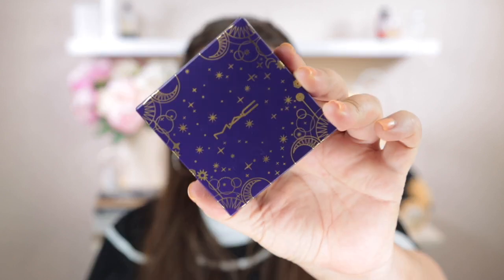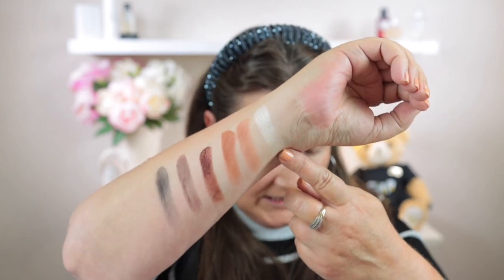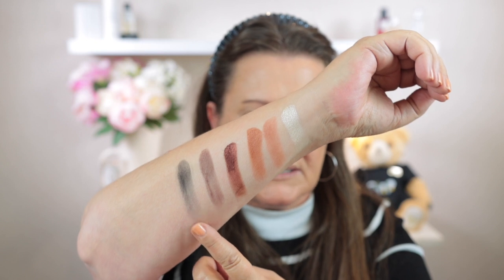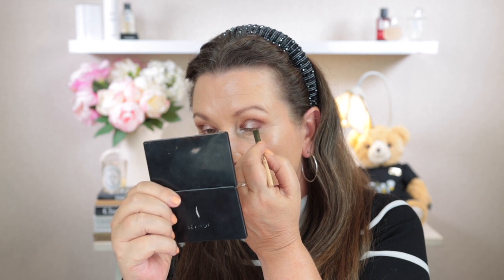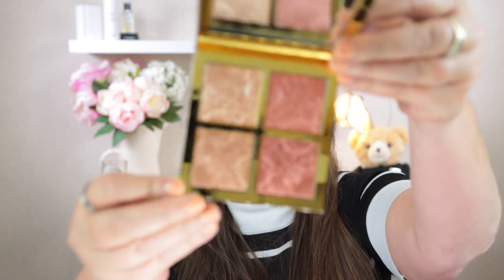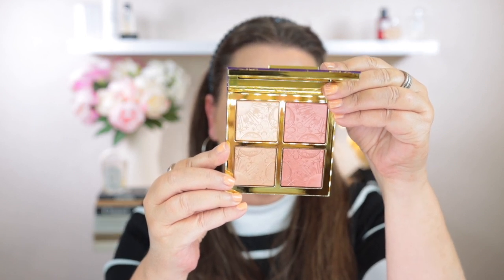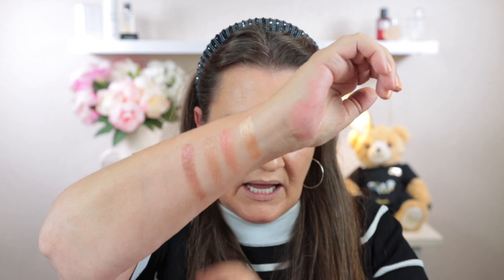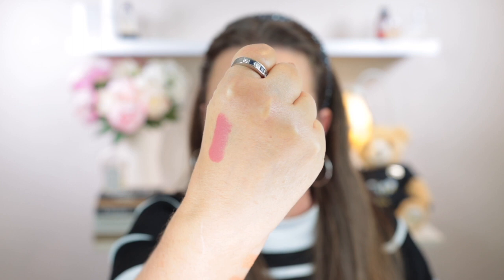MAC Magnificent Moon Collection | Surrounded By Stars Face Palette | Eyeshadow | Lipstick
Thank you for watching today's video where I am trying out the new MAC Magnificent Moon Collection including: Surrounded by Stars Face Palette, Magnificent Moon Eyeshadow and Magnificent Moon lipstick in Across The Sky.

Links to this collection are listed below:

Mature makeup; makeup over 50; everyday makeup.

Chanel Nail Polish

Tom Ford Fragrances:

Chanel Fragrances:

Makeup Used i Today's Video:
Tom Ford Soft Matte Primer

SUQQU The Liquid Foundation - 30

Chanel Longwear Concealer - B30

By Terry Hyaluronic Hydra-Powder (under eyes)

Estee Lauder Sheer Flattery Matte Powder

Chanel Longwear Eyebrow Pencil - Brun Clair 808

Benefit 24H Brow Setter - USA

MAC Paint Pot - Soft Ochre

Chantecaille Real Bronze - Goa

MAC Magnificent Moon Eyeshadow Palette
MAC UK

Chanel Le Volume mascara

MAC Surrounded By Stars Extra Dimension Skinfinish for blush and highlight:
MAC UK

MAC Magnificent Moon Lipstick - Across The Sky
MAC UK

Candle in My Video Background:
Diptique:

Mail:
Tirau 3442
Waikato
New Zealand
or

About me:
52 years old
Oily skin
Curly hair (but usually straightened)
All my opinions about products and services are my own but I appreciate the support if you would like to purchase through the links. 🦋 Thank you for supporting my Channel 🦋